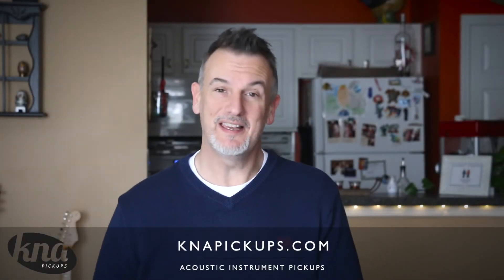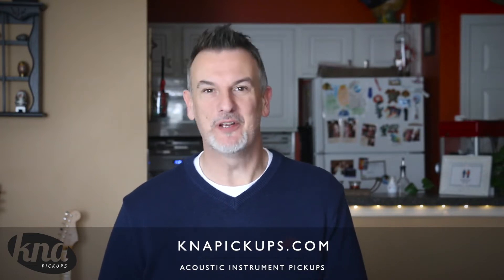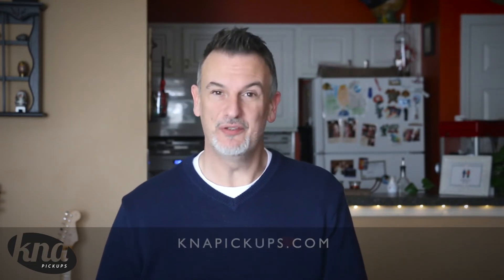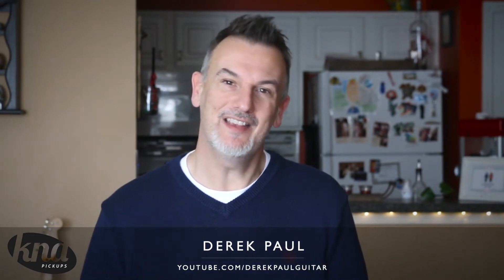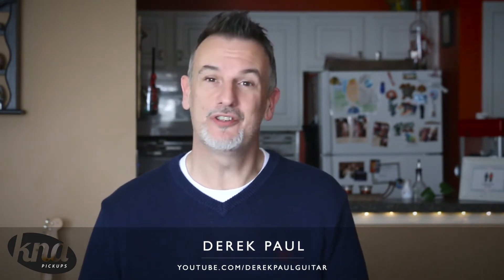SG-1 by KNA Pickups Demonstration by Derek Paul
Youtuber Derek Paul demonstrates the sound of the SG-1. A unique piezo electric solution for steel string guitar from KNA Pickups.

Encased in lightweight tone-wood, SG-1 ensures the natural amplified sound of your guitar without modification to the instrument. Held in place by the tension of tuned strings, SG-1 installs safely and securely between the bridge saddle and pins. SG-1 may remain installed when not in used. SG-1 comes with a complimentary detachable and easily replaceable 1/8’’ to 1/4’’ cable.

to learn more about our handcrafted pickups.